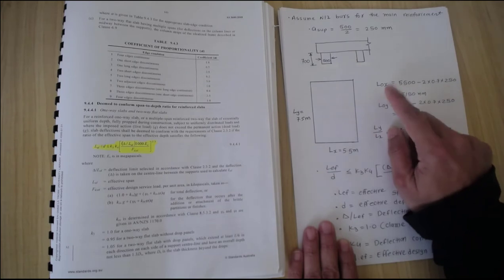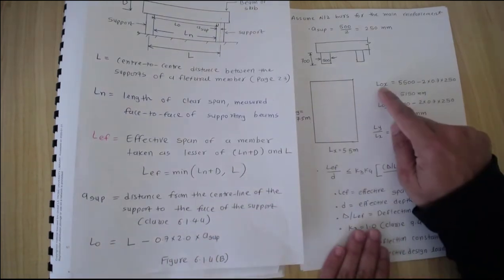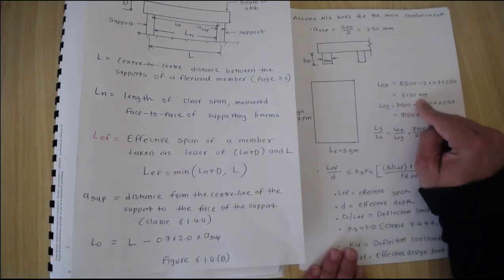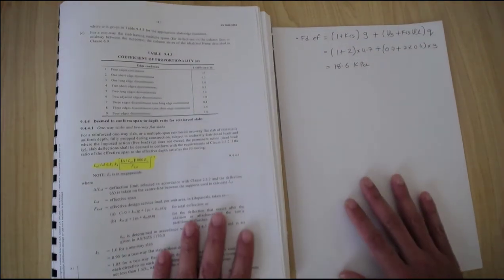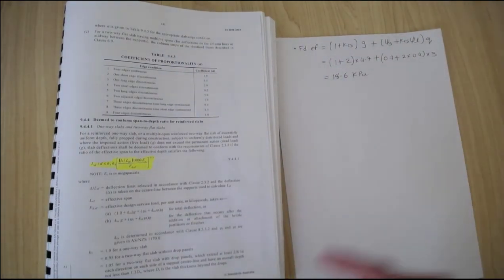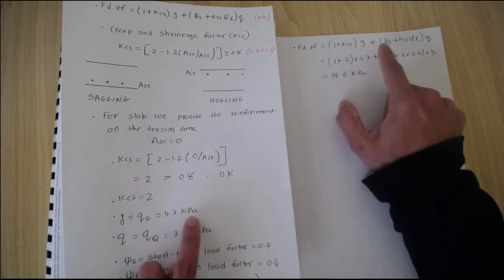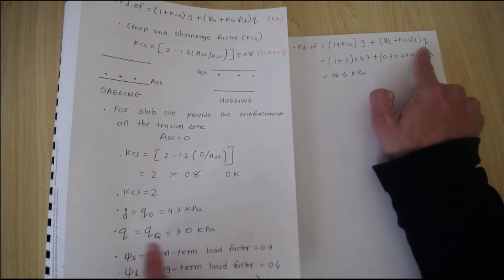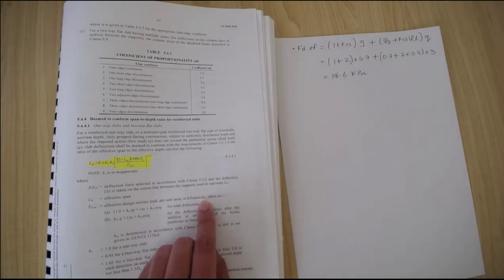Two Way Slab Example 1 Part 4-Deem to Conform